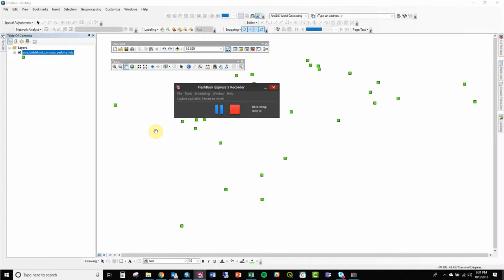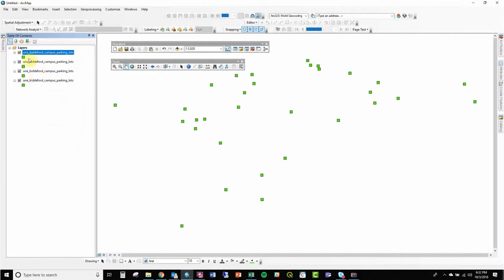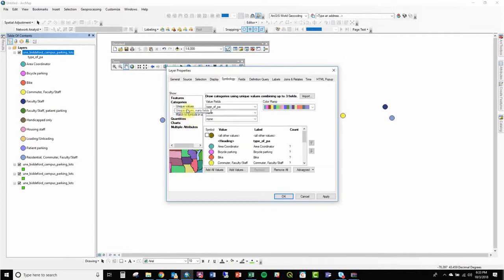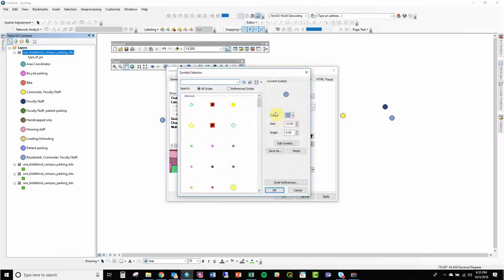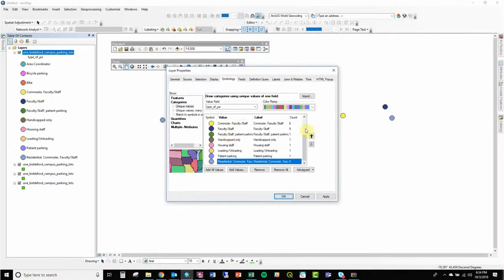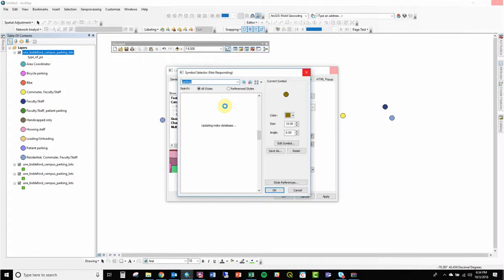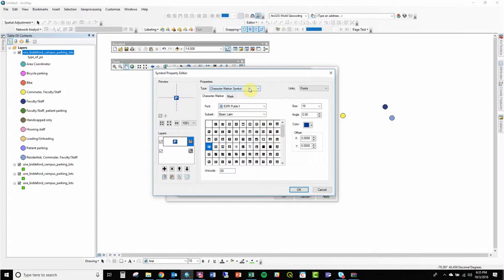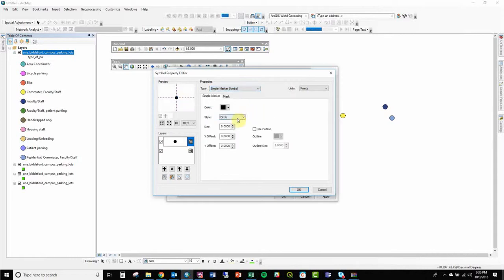Symbols: Simple Vs Character & Categories Symbolization In ArcMap 10/03/2018